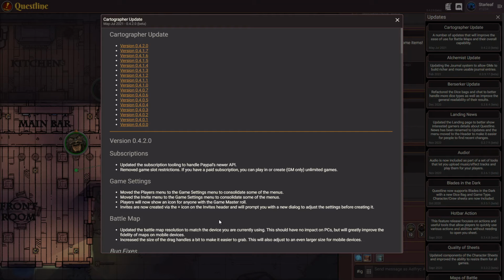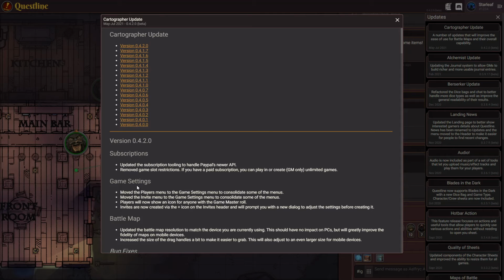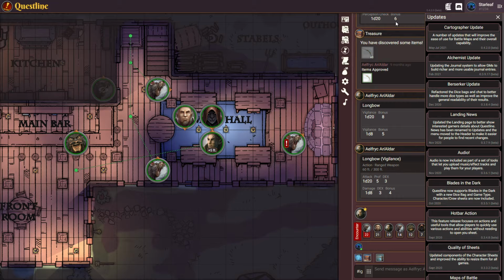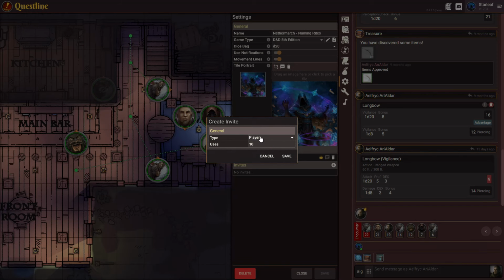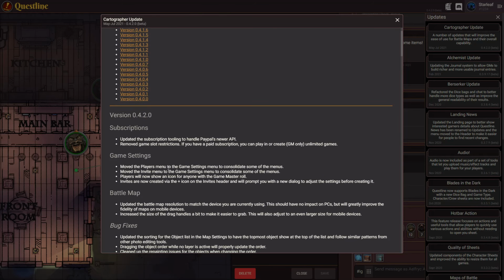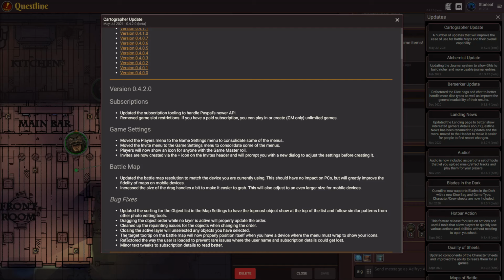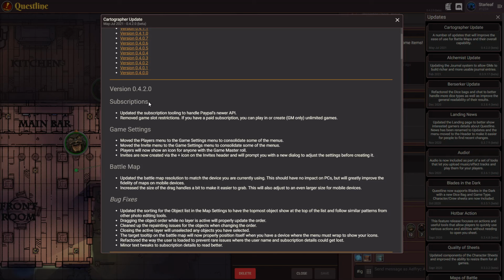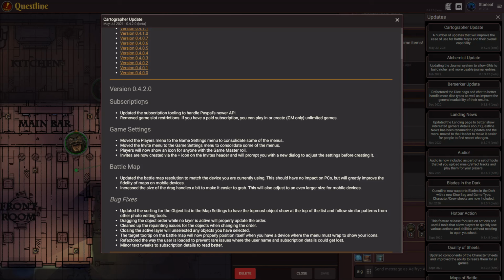Dev Update - Release 0.4.2.0 - Cartographer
Cartographer Update
Version 0.4.2.0

We cover the patch notes and talk about the new subscription model. Simpler is better. We also cover the updated fidelity for maps on mobile devices.